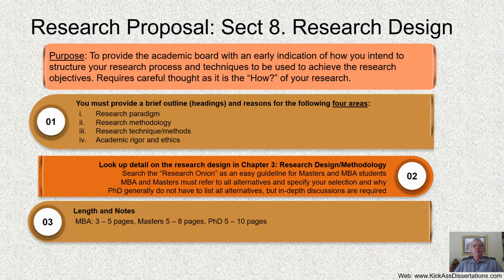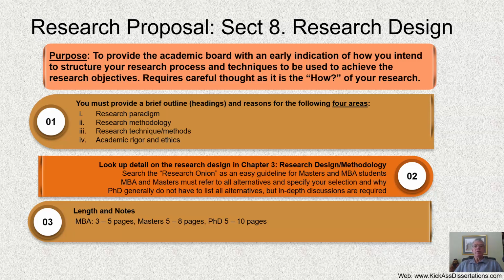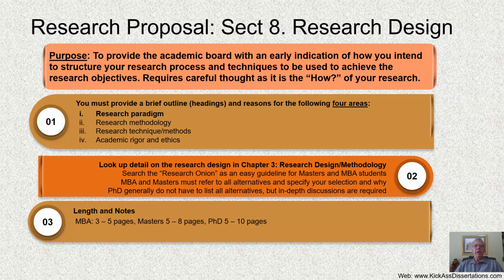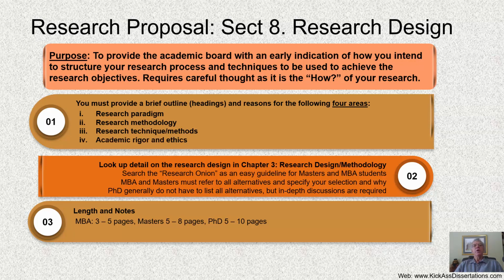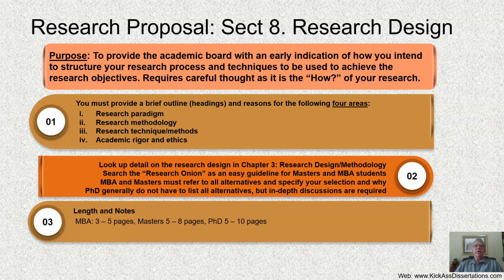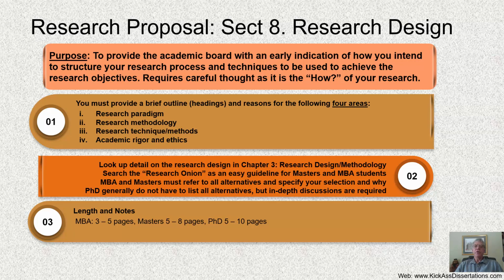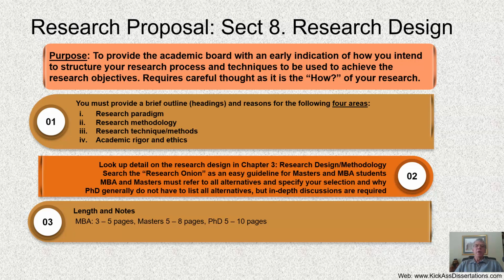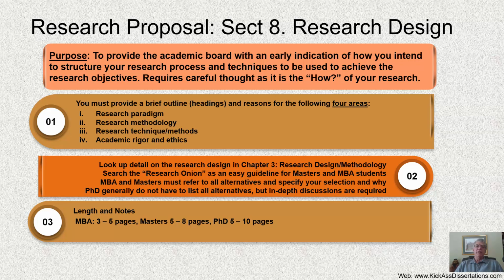Research Proposal 08 Research Design | Dissertation Writing | KickAssDissertations.com - 2020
KickAss Dissertations . Overcome your frustrations with your dissertation or thesis writing process – we can help you with a plan of action, examples and “how to” solutions to move your studies forward. Get your dissertation or thesis done and dusted, so that you can graduate!

Check us out on Social Media for more academic content: a